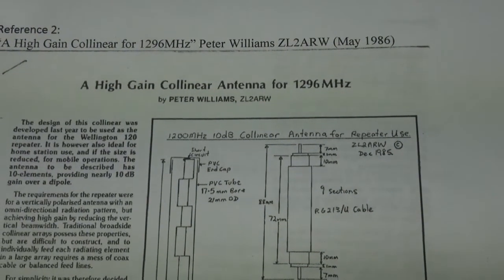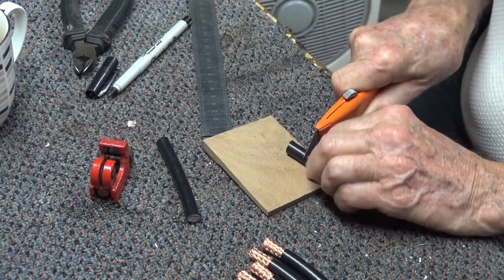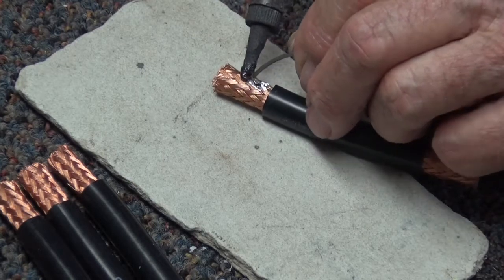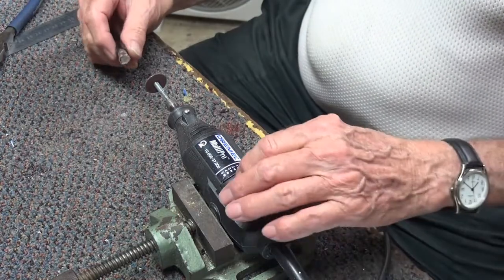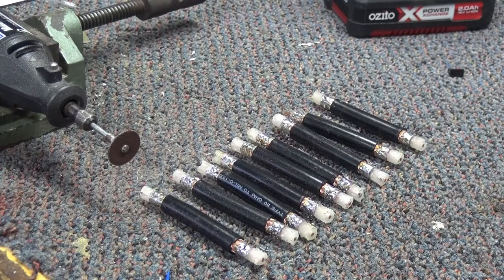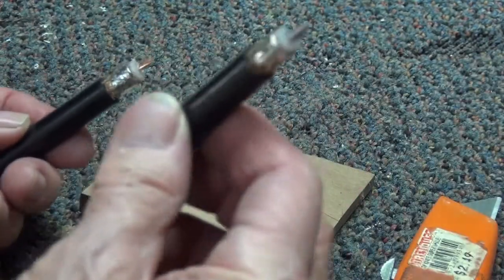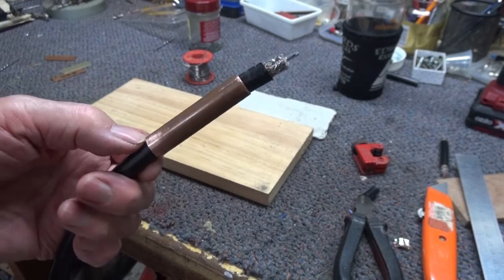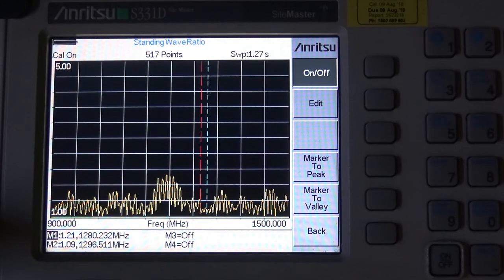How to make a 23 cm band vertical antenna with 10 dB gain.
Step by step construction from cutting the coax sections to the correct length, soldering together then potting. Measuring the SWR and on air testing. From a New Zealand amateur radio article with the link at the end.